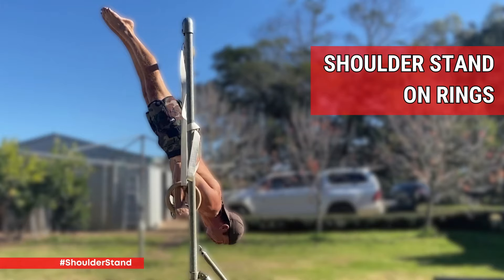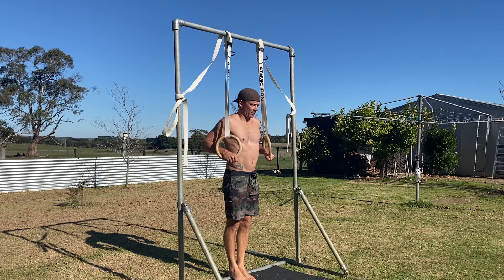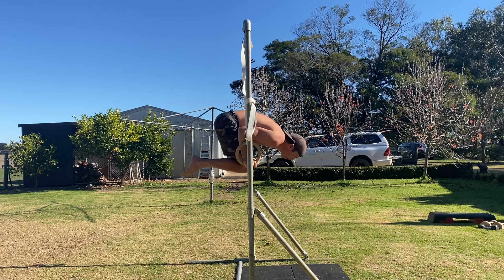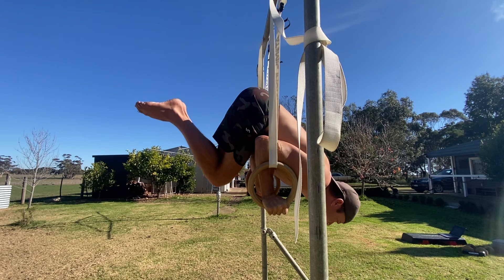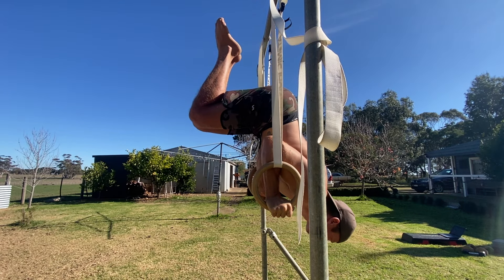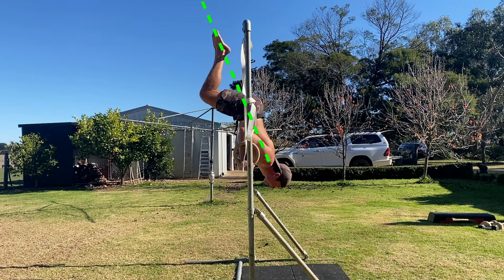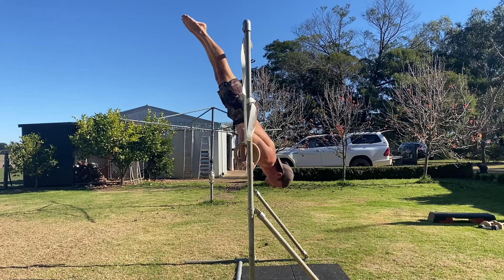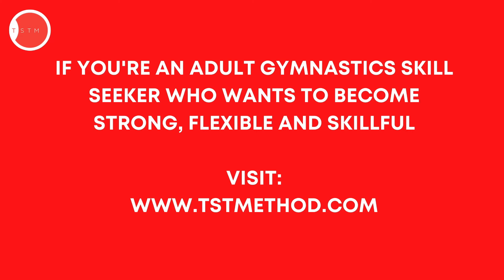Shoulder Stand on Rings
If you're an adult gymnastics skill seeker who wants to unlock the full shoulder stand on rings, here's how.

Work with me:
Online personal training:

CHAPTERS
0:00 Intro
0:23 Entry into Shoulder Stand
0:50 Advance Tuck Tip
2:04 Moving to Straight Legs
2:40 Exiting